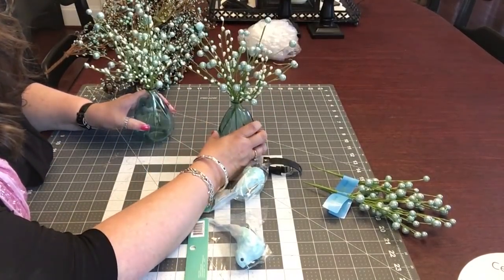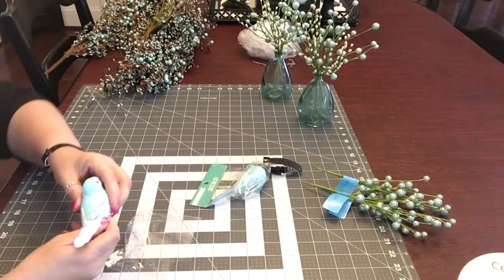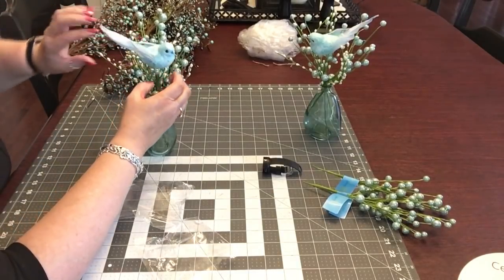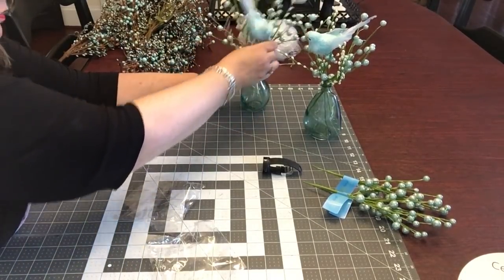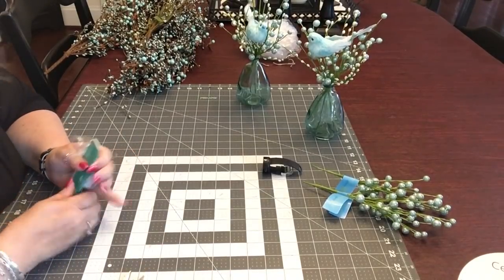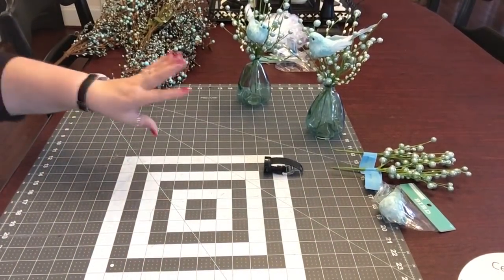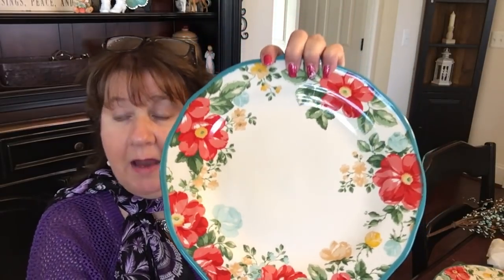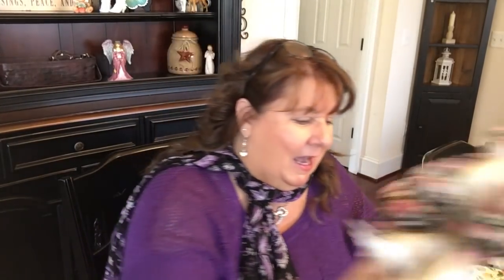The Pioneer Woman Inspired Decor Series, Episode #1 - The Mantle